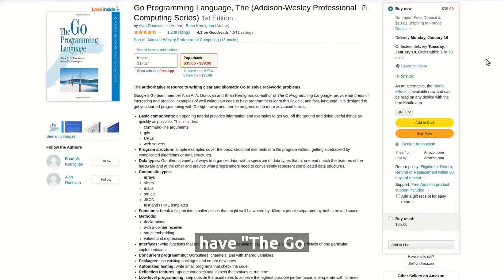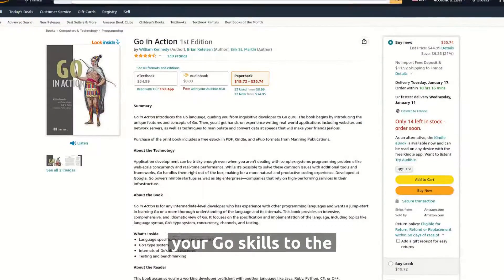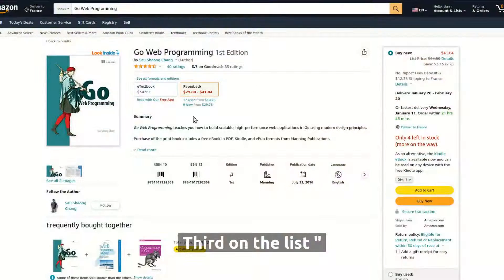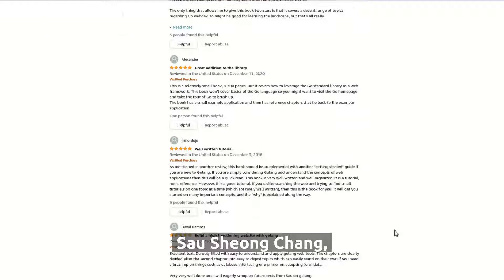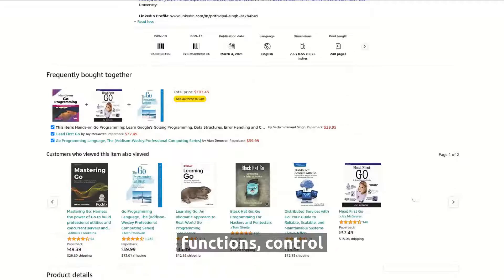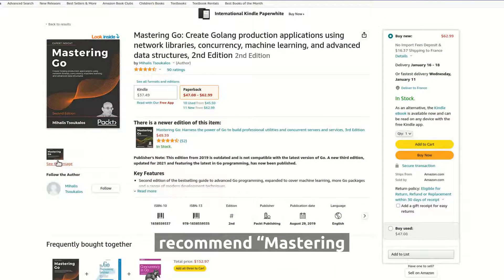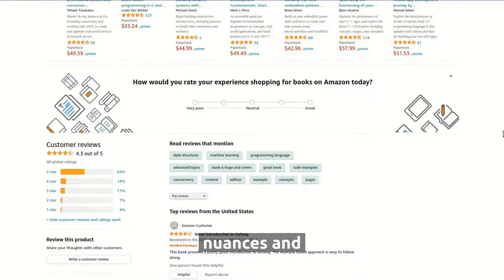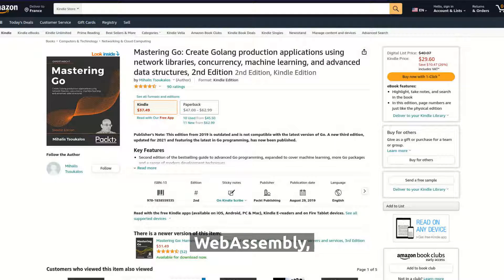5 Golang Books Every Golang Developer Should Read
You can get the books described in this video here:

🔗 Go Programming Language
🔗 Go in Action
🔗 Go Web Programming
🔗 Hands-on Go Programming
🔗 Mastering Go

You can also find more books on Go

This is a list of five recommended Go books.

- "The Go Programming Language" is a book written by the creators of the language that covers the fundamentals of Go, including syntax, control structures, and advanced topics like concurrency and testing.

- "Go in Action" is a comprehensive guide that covers a range of topics such as concurrency, networking, and web development, and includes real-world examples and practical exercises.

- "Go Web Programming" is a book that teaches readers how to build web applications using Go and modern design principles, including topics like dependency injection and working with JSON and XML in web services.

- "Hands-on Go Programming" is a book that covers both the basic and advanced concepts of Go and includes illustrations and examples to help readers understand and apply these concepts.

- "Mastering Go, Second Edition" is a book that covers advanced Go programming techniques and includes a chapter on machine learning in Go, as well as expanded coverage of using Go with Docker and Kubernetes, Git, WebAssembly, JSON, and more.

🔗 Go Programming Language
🔗 Go in Action
🔗 Go Web Programming
🔗 Hands-on Go Programming
🔗 Mastering Go